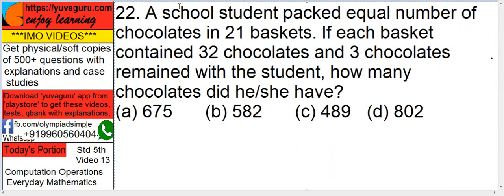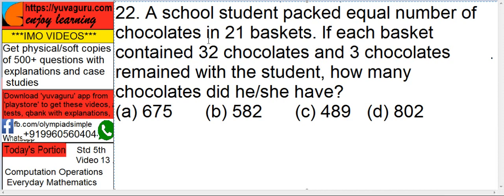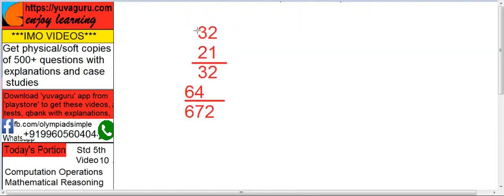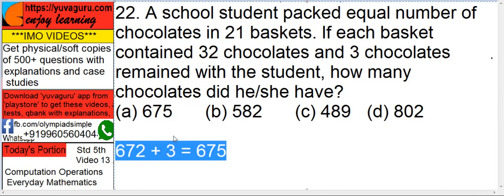IMO Video Std 5 Computation Operations # shorts 22